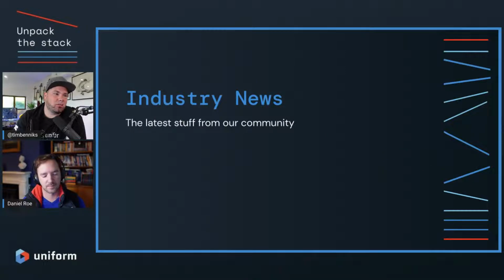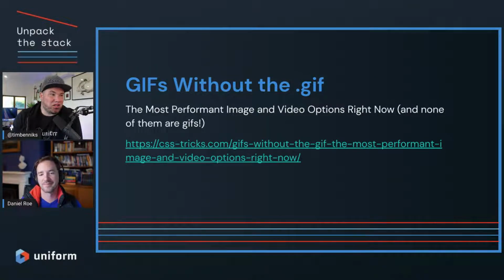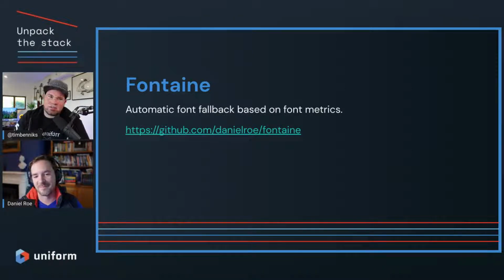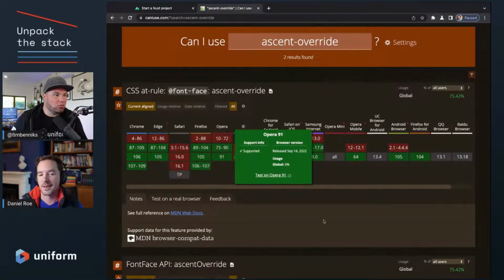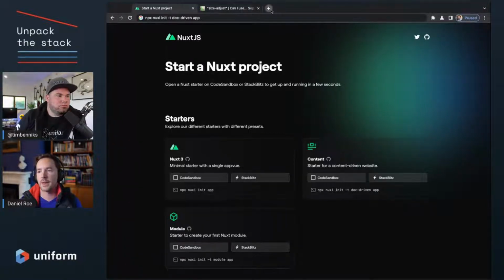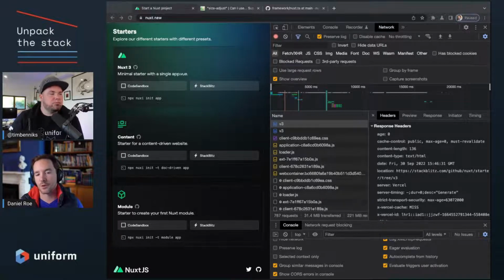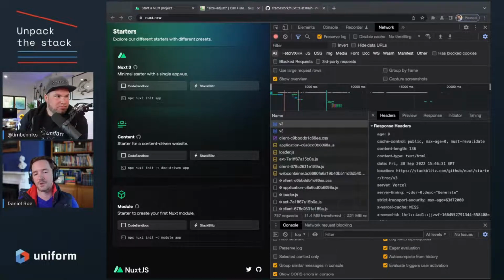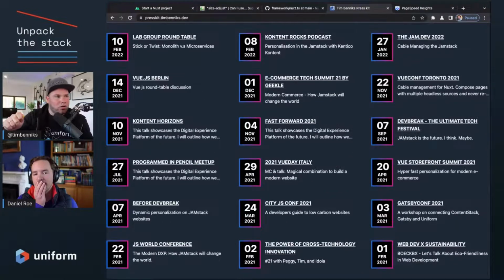Unpack the Stack w/ Daniel Roe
Kicking off our first Unpack the Stack livestream w/ Daniel Roe.
In these live streams we unpack a stack. As in, a technical person explains how they built something or we talk about something technical that excites them.

Daniel is a core team member of Nuxt - previously a CTO of a SaaS startup. His open-source work has a focus in the Vue.js and Nuxt ecosystems and he's involved in consultancy with companies around the world, particularly around JAMstack, serverless and software architecture. He's based in the North East of England where he lives with his family, three cats, and a dog.